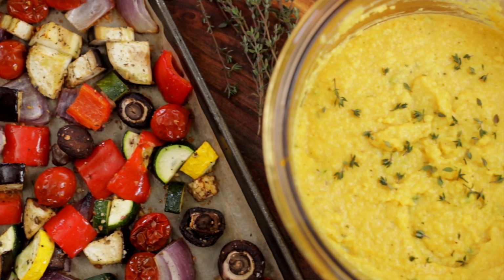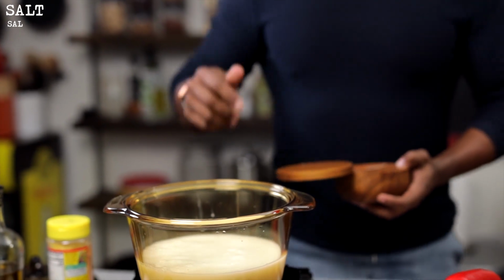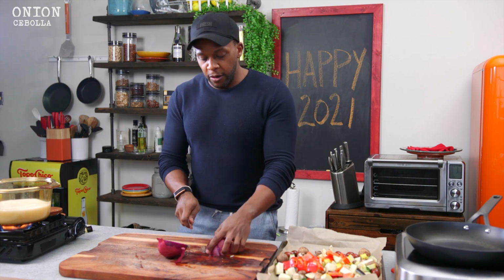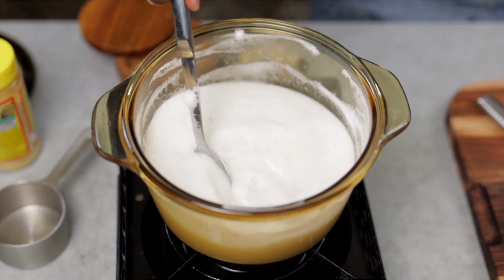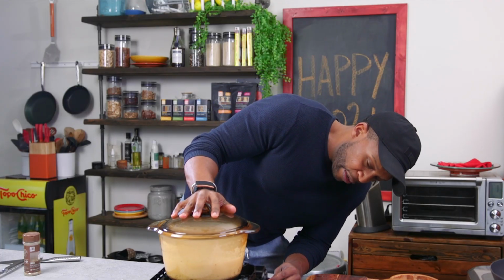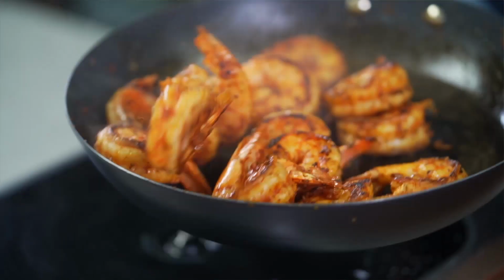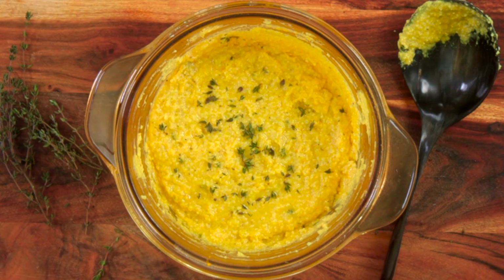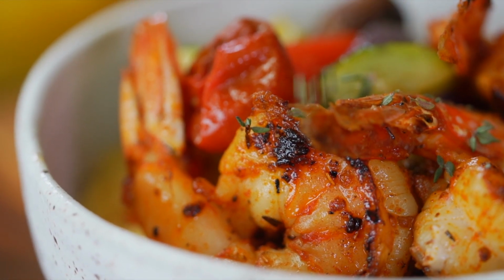Recipe Quickie - 30 Minute Healthy Shrimp with Creamy Polenta for Mediterranean Diet